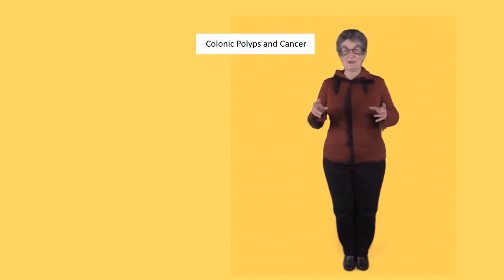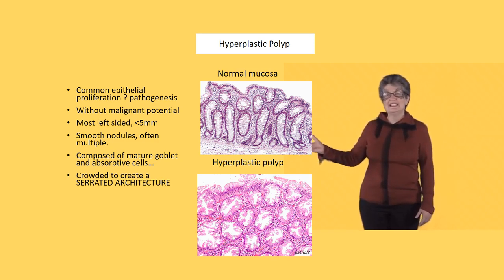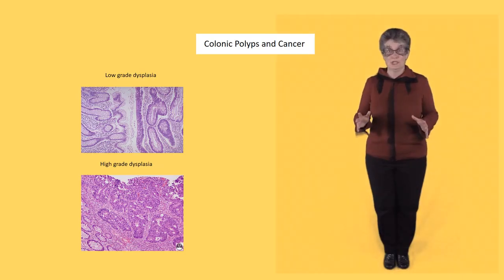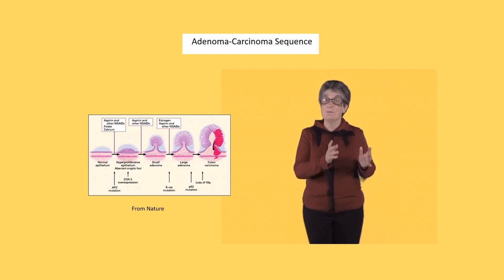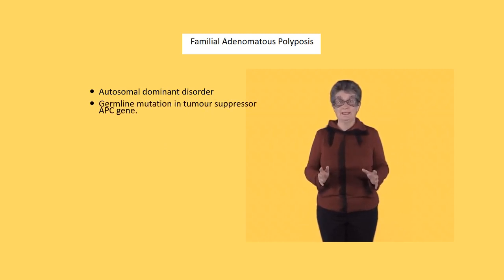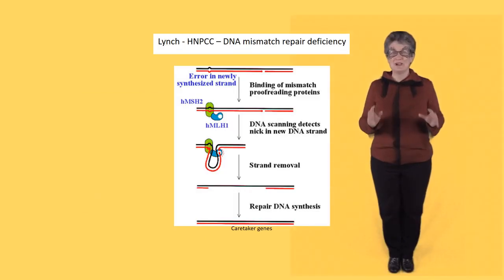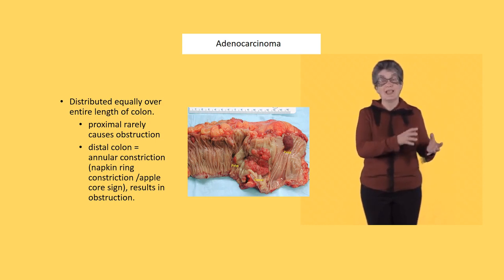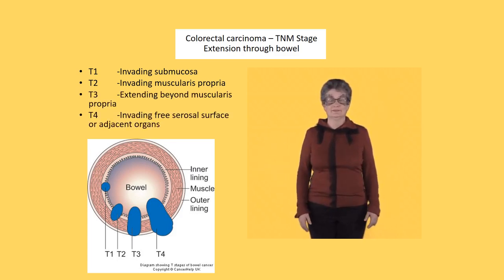Colonic polyps and cancer